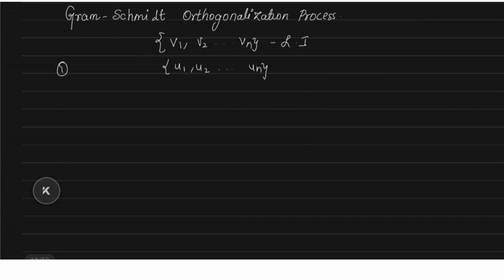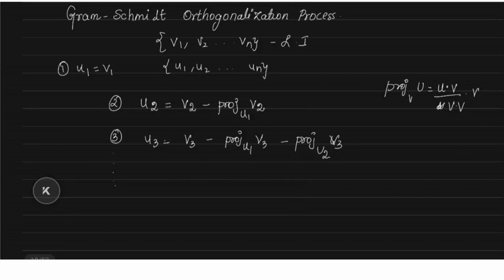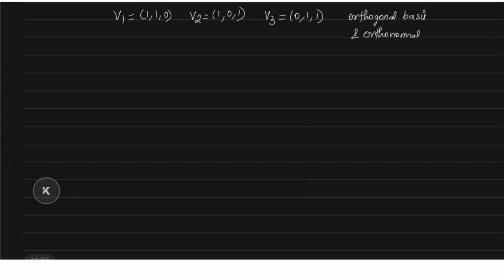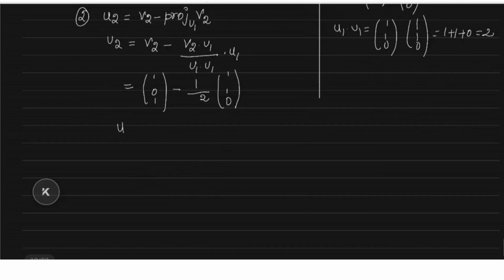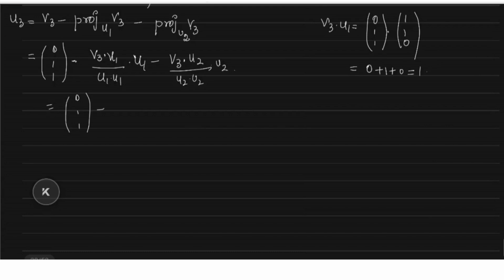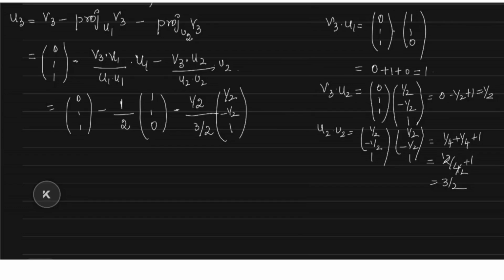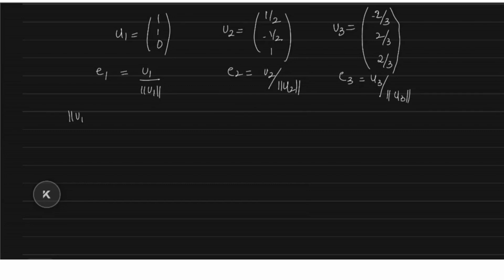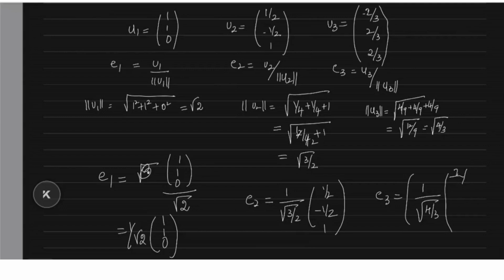Gram Schmidt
Gram Schmidt process to find orthogonal vectors